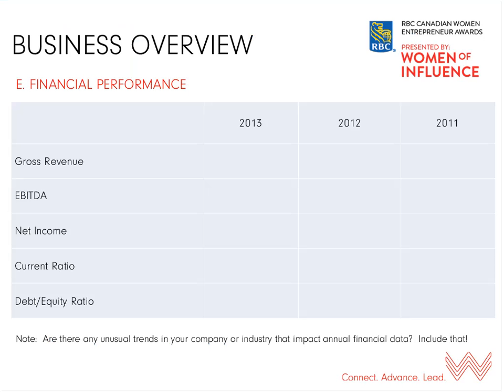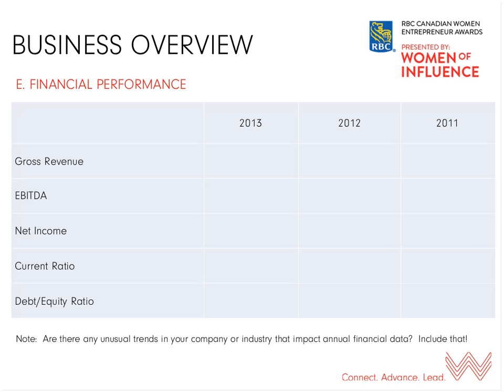RBC Canadian Women Entrepreneur Awards Video - Module 4 - English